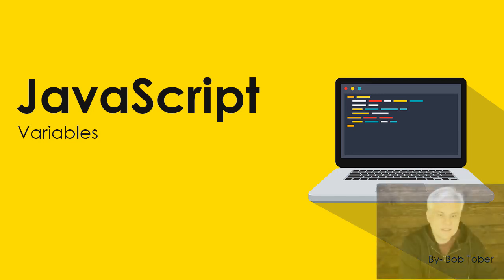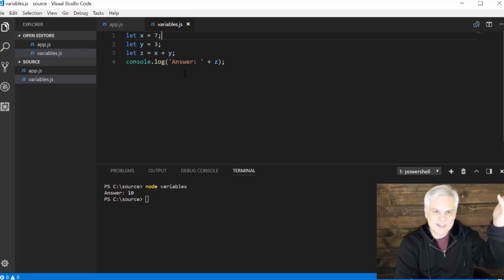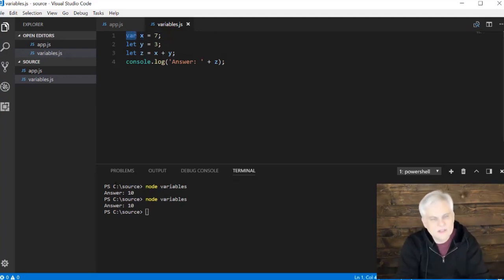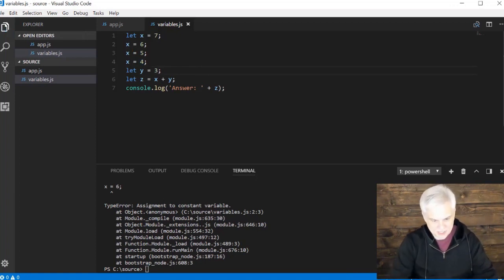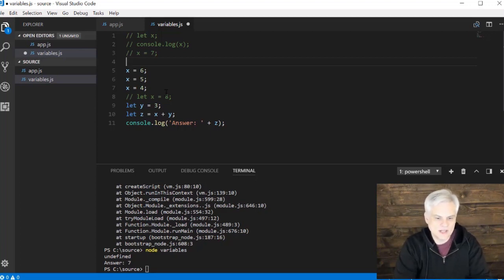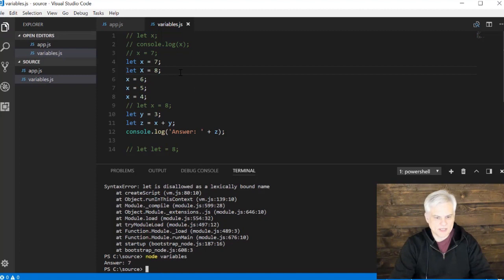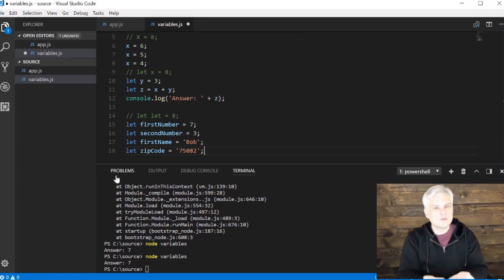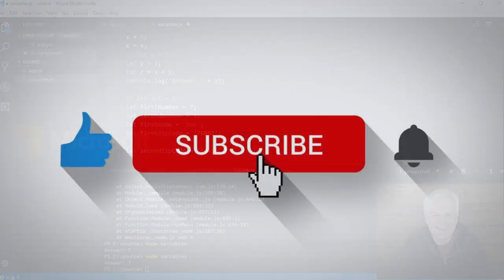04 JavaScript Variables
Learn what variables are and how to declare, initialize, set, and get values from them.
javascript variables - javascript variables & data types | javascript tutorial for beginners.

 2020 - Javascript variables in HTML attributes · javascript html variables
explains how to display JavaScript variables in strings using backticks instead of single or double quotes

FREE Javascript Variables Tutorial How to create Javascript variables from PHP variables
 2020 - JavaScript variables and functions  JavaScript Variables Explained by Loading A Truck JQuery learning JavaScript variables

In this video we cover javascript variables and constants.
How to create javascript variables | javascript tutorial | learn javascript programming.
In this javascript tutorial i will teach you about javascript variables and how we can use them to store data...
I'll explained how to define and assign value to the variables  how to properly declare variable names and the best practices for naming variables in javascript.

Variables are used frequently in javascript in both small or major javascript scripts...